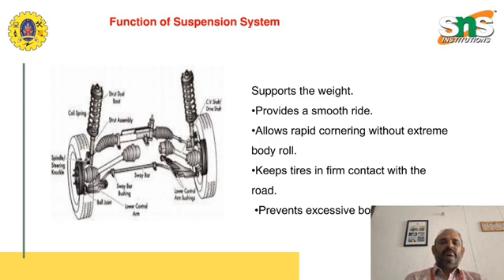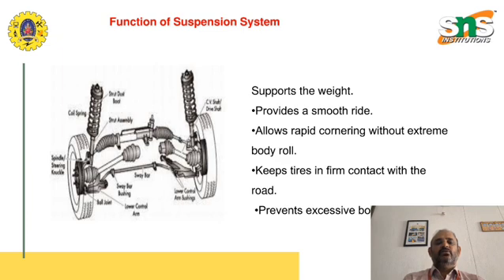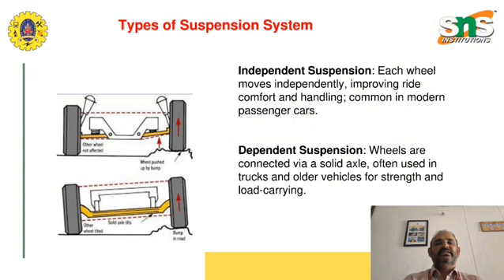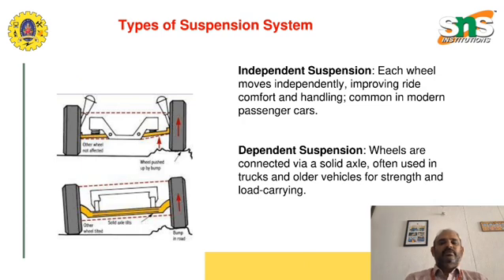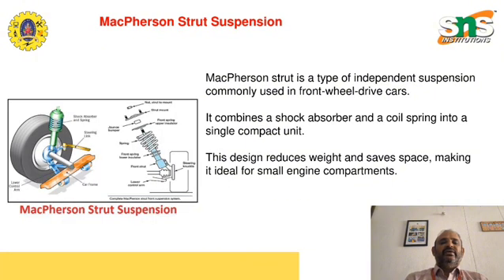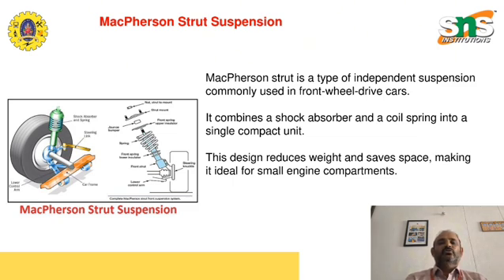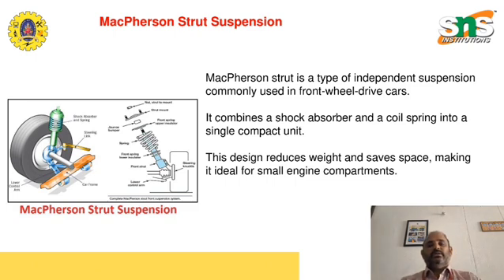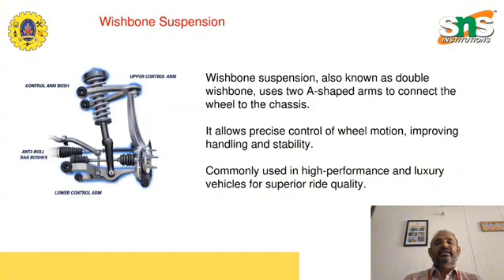Suspension System in Automobiles|Automotive system|SNSinstitutions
Learn the basics of automotive suspension systems in this informative video.
Understand how shocks, struts, and springs improve ride comfort and handling.
Explore different suspension types and their real-world applications.
Ideal for engineering students, car lovers, and DIY mechanics!